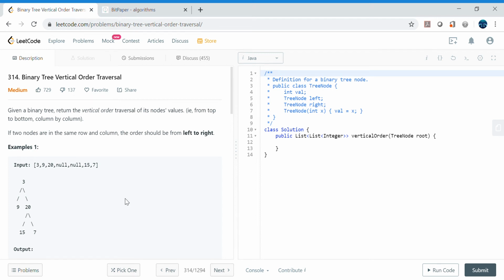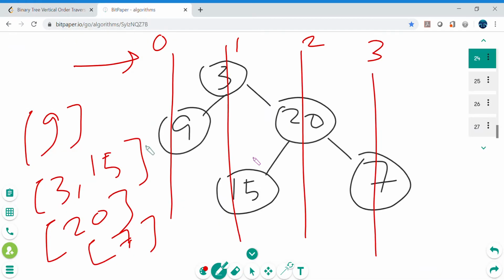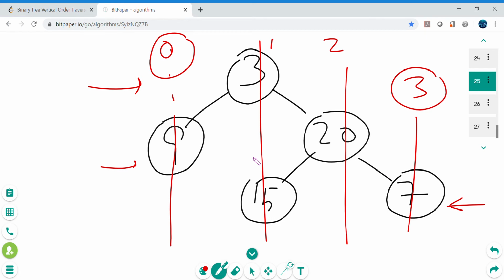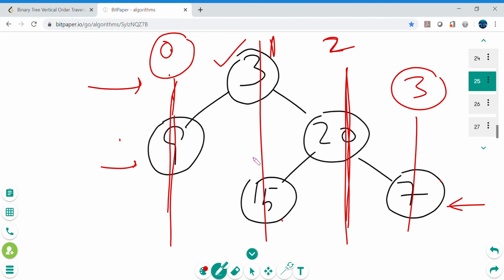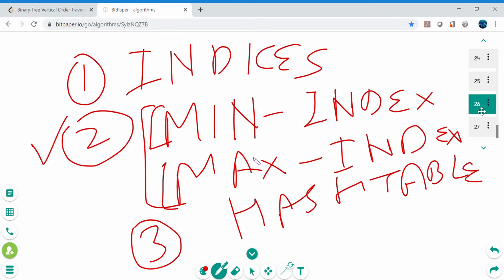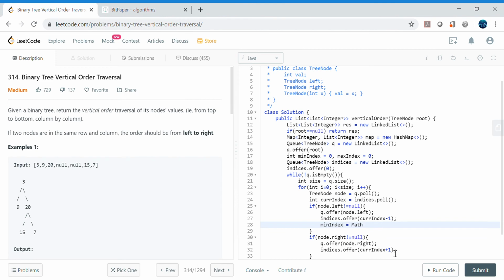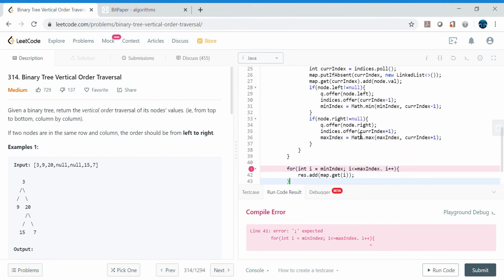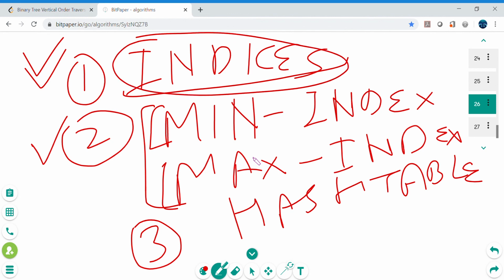Binary Tree Vertical Order Traversal LeetCode 2019 12 19 15 24 41